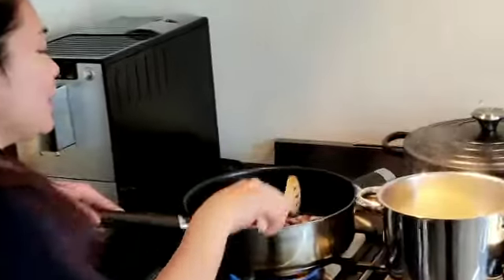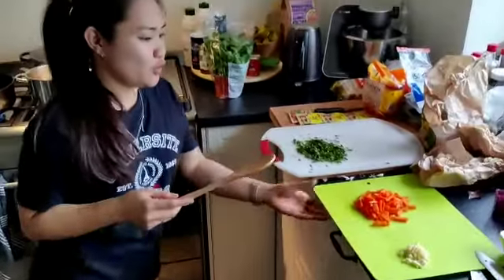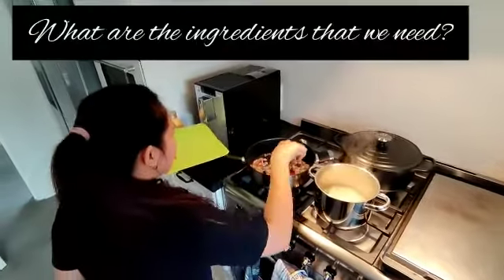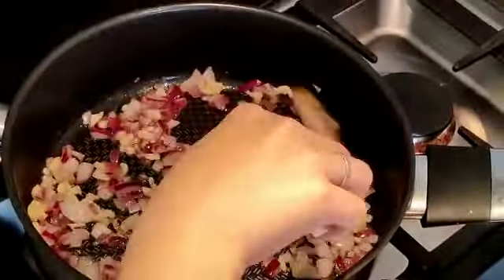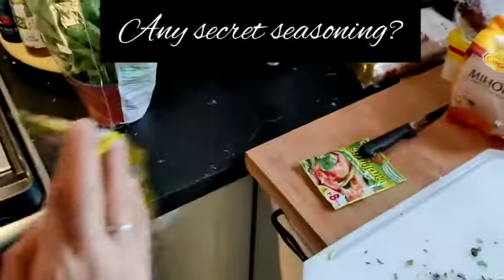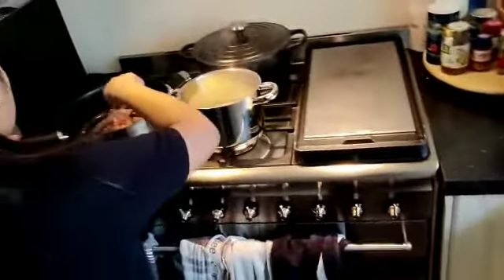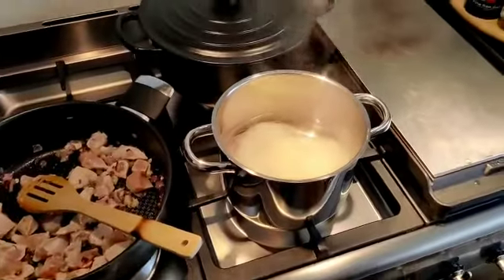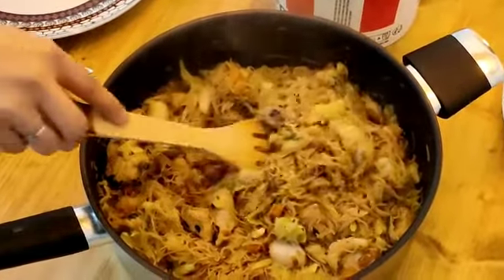How I made Filipino Dish|Pancit Bihon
I made this typical Filipino Dish which is Pancit Bihon which I always crave. When you're here in other country you only have the chance to cook it not so often. And honestly speaking my host family also used to request this before when I was in the Netherlands.